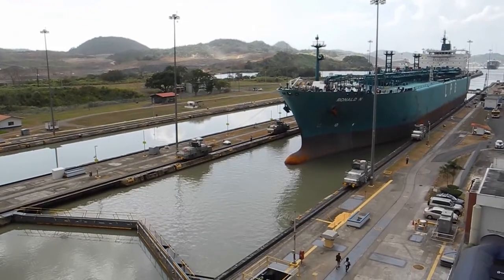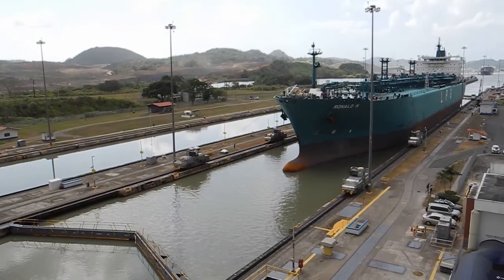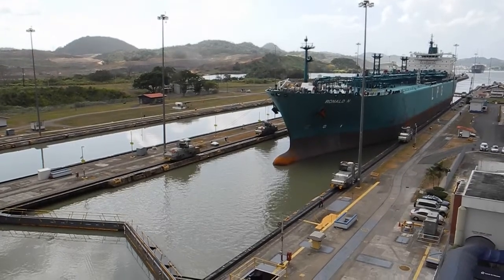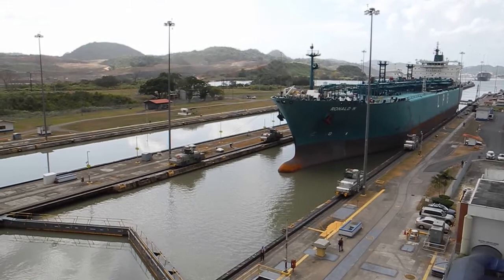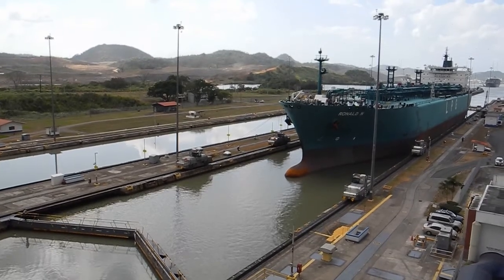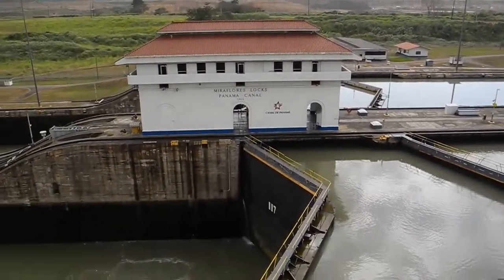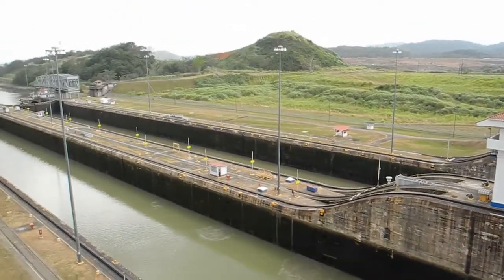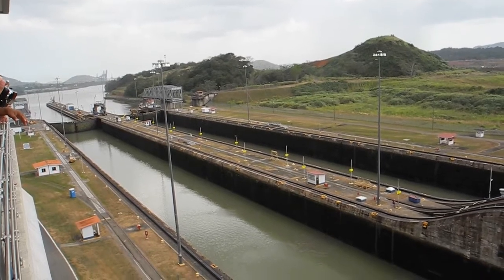The Panama Canal with Michael Turner - Part 1